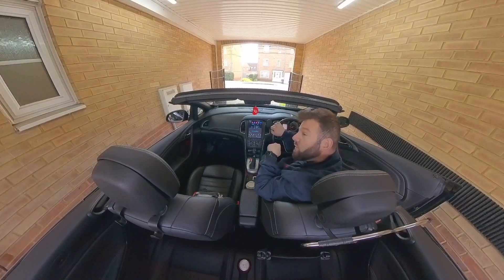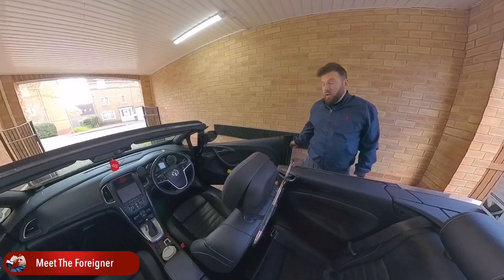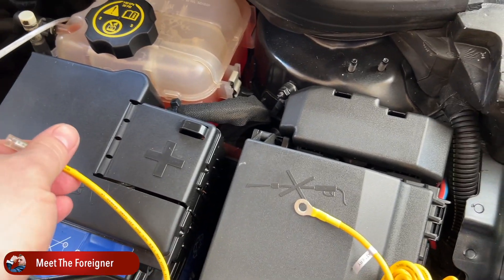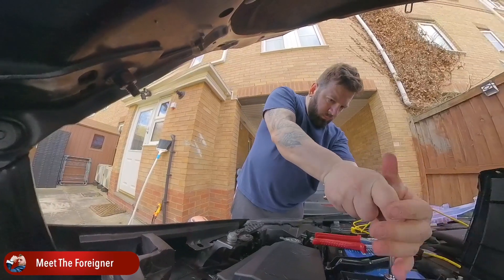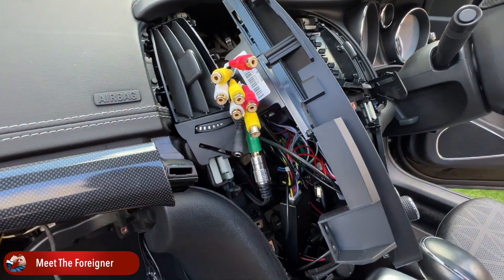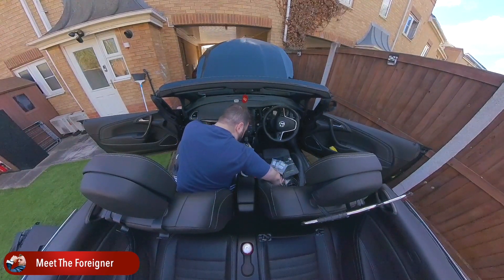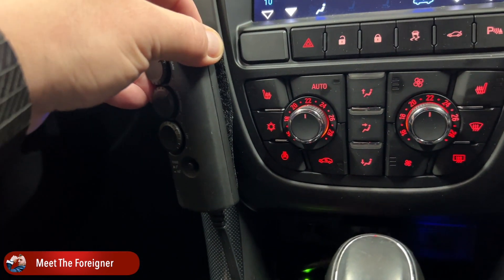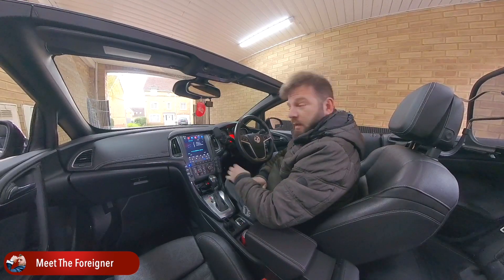In Phase USW 300: Amplified under-seat subwoofer installed on Vauxhall / Opel Cascada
Links for the products in the video:

In Phase USW300
FosPower 24k Gold Plated RCA Cable
Openil RCA Y Splitter
Vegcoo Double Side Velcro Tape
Android Car Stereo Infotainment Unit for Opel/Vauxhall/Buick

Filmed with Insta360 X3
SmallRig protection cage for Insta360 X3
Screen Protector for Insta360 ONE X3
Insta360 114cm Invisible Selfie Stick

There is no guarantee that you will reach the same outcome or results as the people in this video (myself and the team) as circumstances may be different.
This means that if you click on one of the links and make a purchase, we may receive a commission (at no extra charge to you) which will probably make us rich…or most likely not.
We have taken reasonable steps to ensure that the information on this video is accurate, but we cannot guarantee that the websites mentioned in this video are free from errors or kept up to date.
All information was correct and accurate on the date when this video was published.
If accessing any of the websites mentioned in the video or in the description, please look for a “https” connection which means a secure connection to that specific internet address, otherwise we do not advise visiting the specific address or disclose personal, sensitive or financial information with them.
We are trying to post Amazon links for most of the products as we trust the website is safe and secure, but we cannot guarantee for the sellers. Luckily Amazon does that on their behalf so you should be covered in case of any issues with the seller or the product.
We cannot guarantee the information will still be valid or accurate in the future, so please double check before making any decision or purchase.